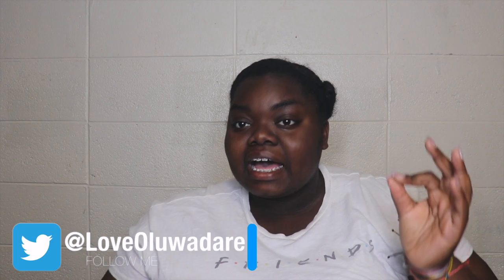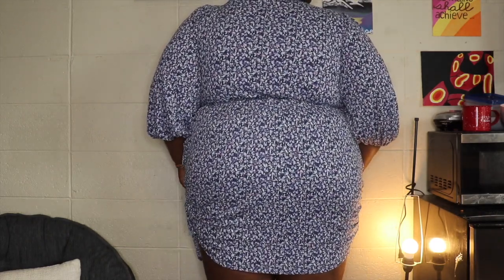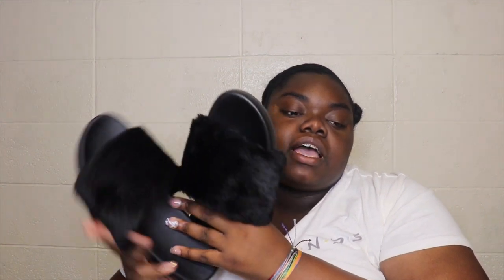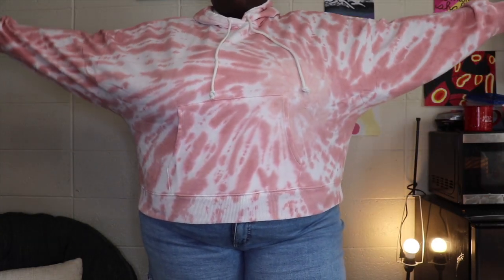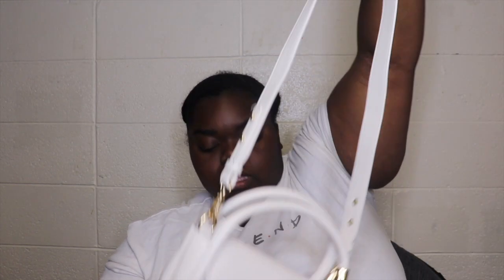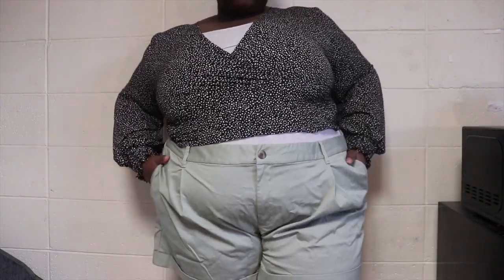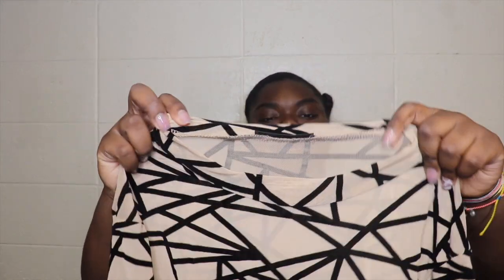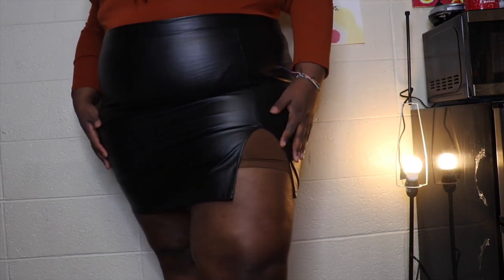HUGE SUMMER TRY-ON HAUL!! //plus size clothing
Hey Dudez!
I have done some shopping and I wanted to share the clothes that I got with you all! Stay strong and safe because we will get through this. Hope you enjoyed! ~Love❣️
FAQ:
Name: Love
Age: 20
Camera: Canon T7i or Canon SX740 HS
Editing Software: iMovie
MY LINKS!!!